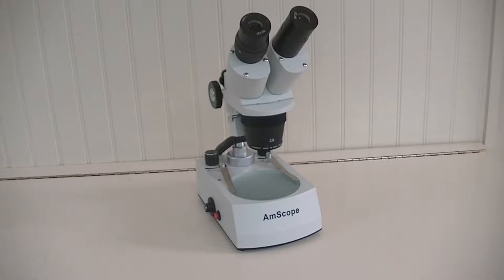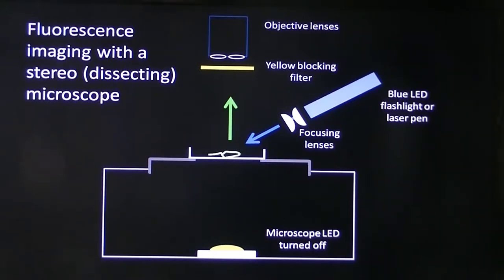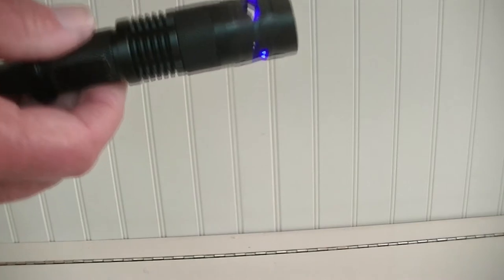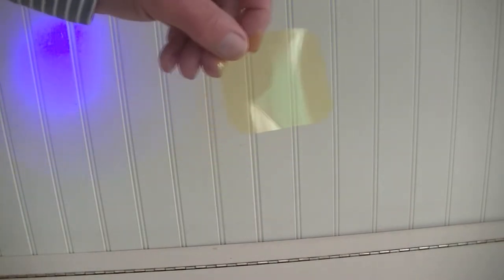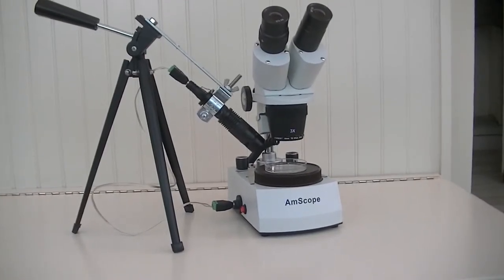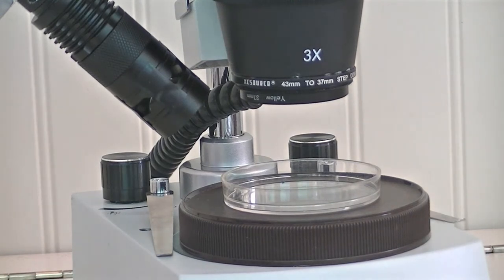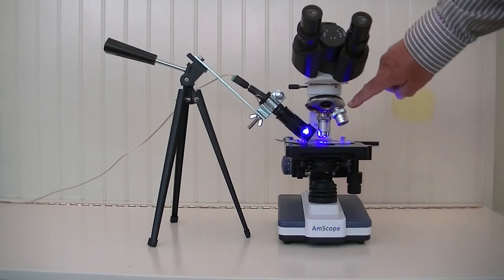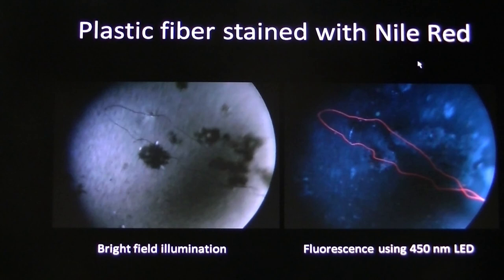Fluorescence microscopy for around $20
Using a blue LED flashlight (torch) and yellow filter with a simple stereo or compound microscope to view fluorescent samples.